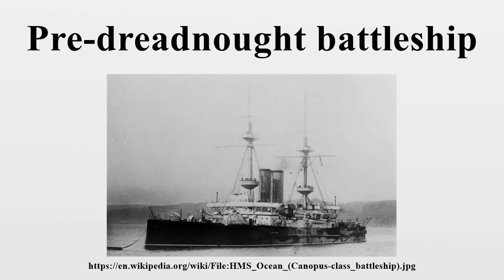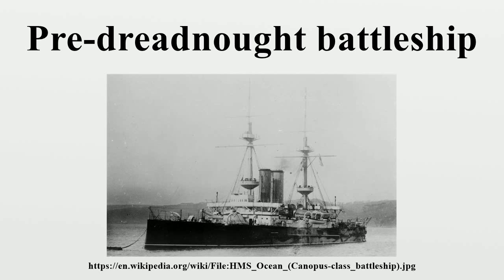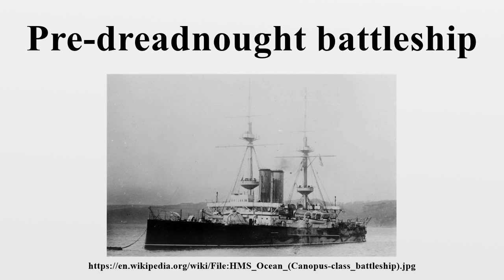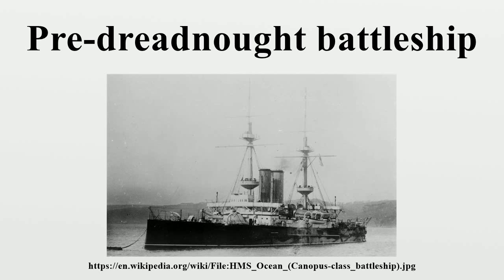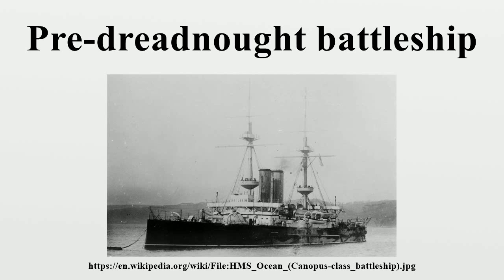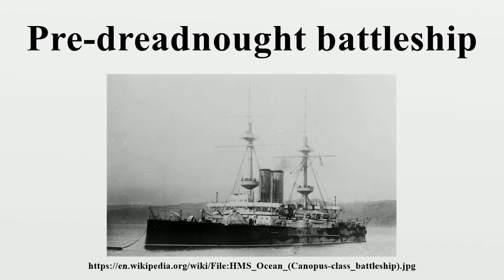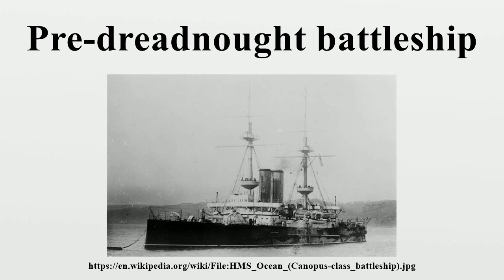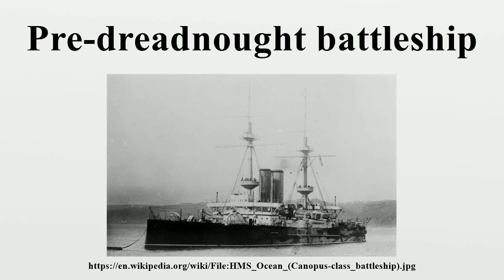Pre-dreadnought battleship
Pre-dreadnought battleships are sea-going battleships built between the mid- to late-1880s and 1905, before the launch of HMS Dreadnought.Pre-dreadnoughts replaced the ironclad battleships of the 1870s and 1880s.

Image-Copyright-Info
Image is in public domain
Author-Info:   photographer not identified
Image-Copyright-Info